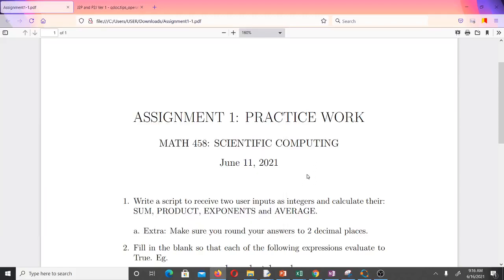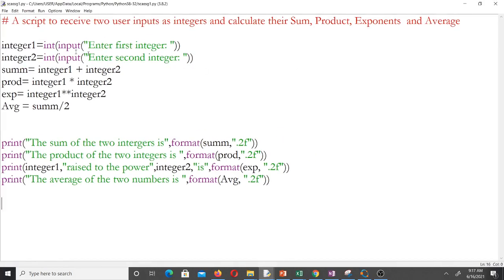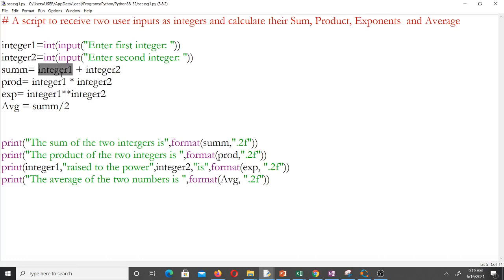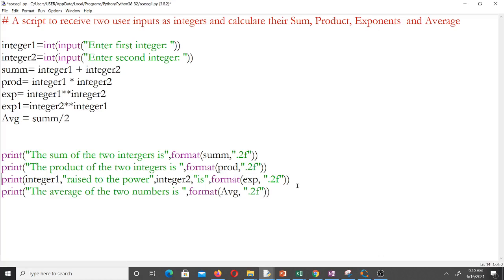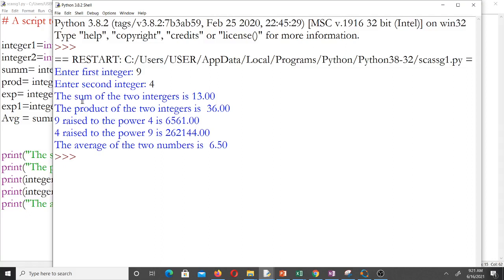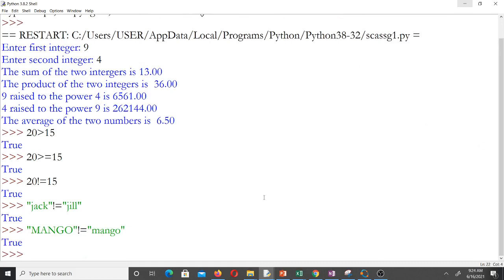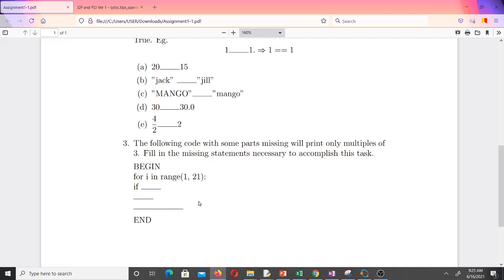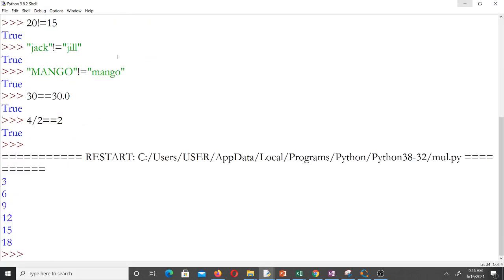Practice Work 1 (Lesson 10)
This video takes you through some practice work in the Python programming language.